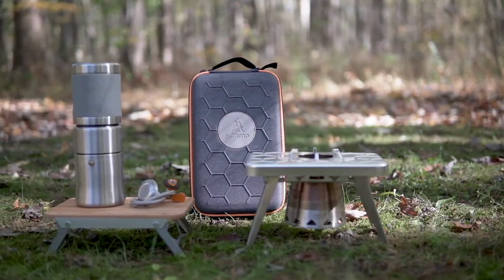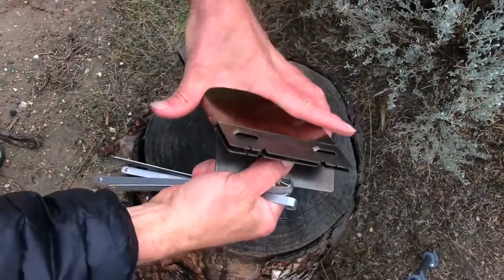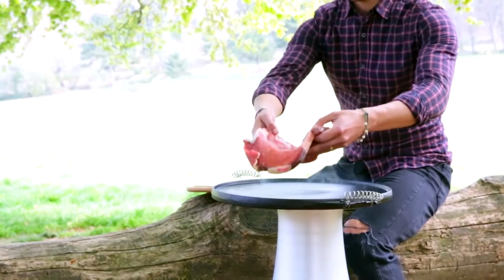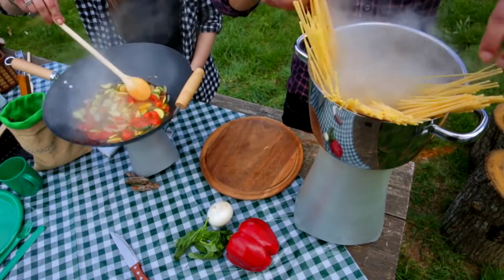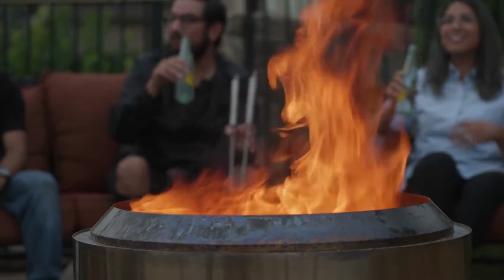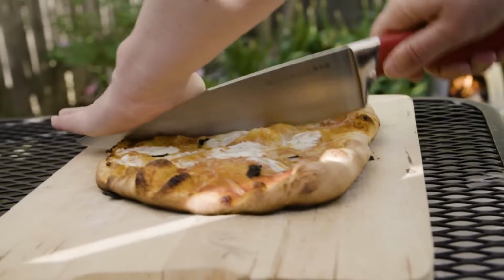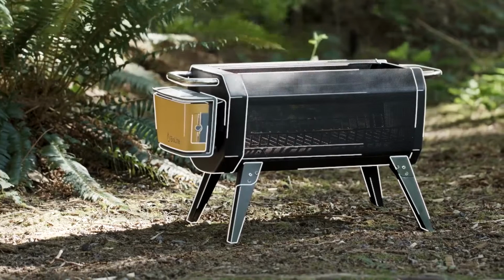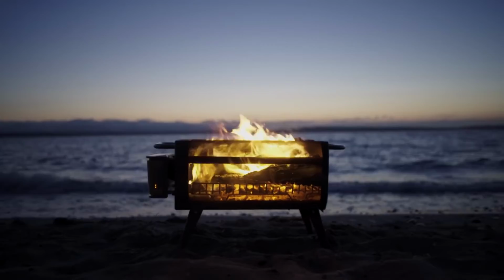10 Best Camping Stoves 2022 - What is the best Portable Stove?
Do you love to camp and cook your own meals? Or are you just tired of eating food that had been packed or prepared somewhere else? This is the perfect camping stove for you. Lightweight and portable, it is easy to transport and use. Whether it's over a fire, in some dirt on the side of the road or in your own backyard, this stove will get the job done!

Are you looking for the best Camping Stove?  Which portable gas stove is best?

10 Best Camping Stoves:

00:06 ✅ 10. The nCamp 5-piece Kitchen-to-Go

00:41 ✅ 9. Solo Stove Pi

01:37 ✅ 8. The Coleman 1900 Collection 3-in-1

02:08 ✅ 7. FIREBOX

03:04 ✅ 6. Enki Stove - WILD

05:09 ✅ 5. The Kombuis By Arnaud

06:55 ✅ 4. Solo Stove

08:59 ✅ 3. BioLite PizzaDome

09:46 ✅ 2. Aquaforno II

11:16 ✅ 1. BioLite FirePit